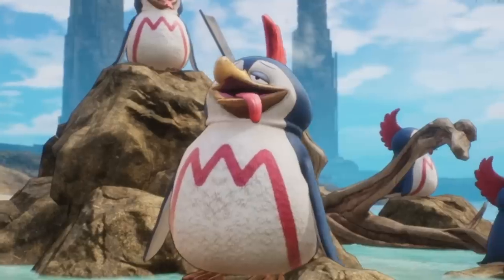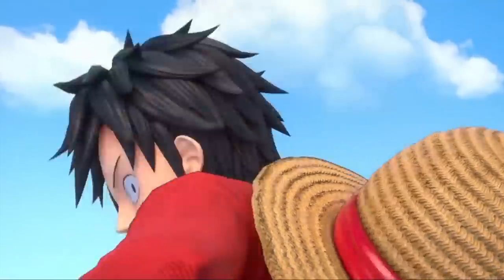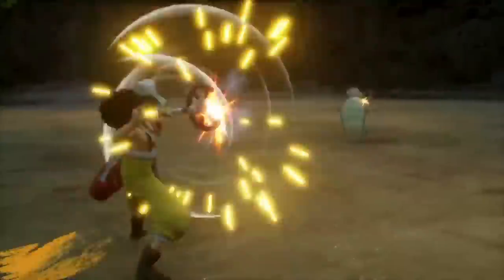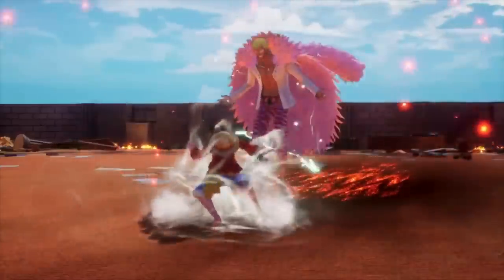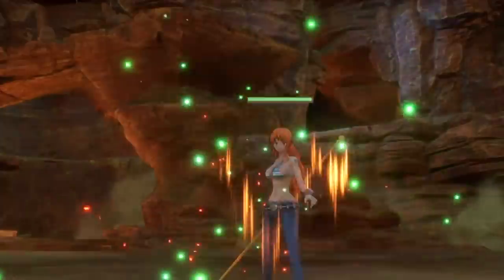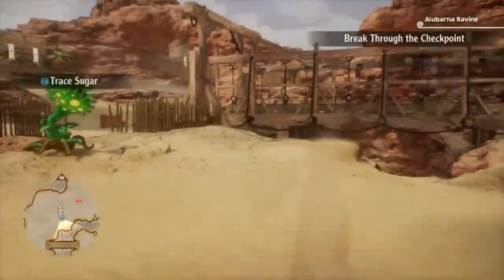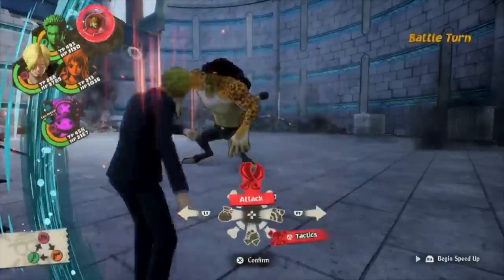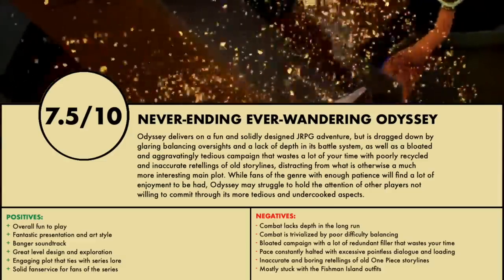Is One Piece Odyssey the Best One Piece Game? - REVIEW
Does One Piece Odyssey succeed as the ultimate One Piece video game? Or does it fail? Find out in this in-depth review!
This review is SPOILER FREE.
00:00 Intro
00:26 Design
00:57 Presentation
02:19 Battle System
04:44 Story
06:11 Pacing
07:52 Conclusion